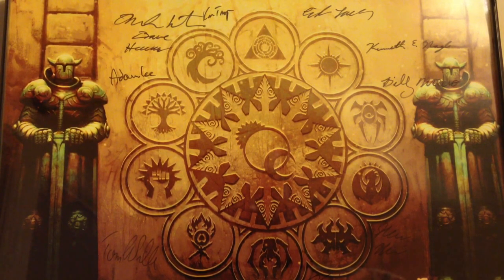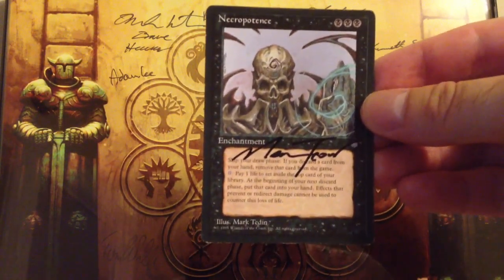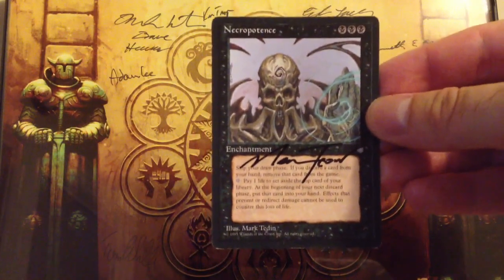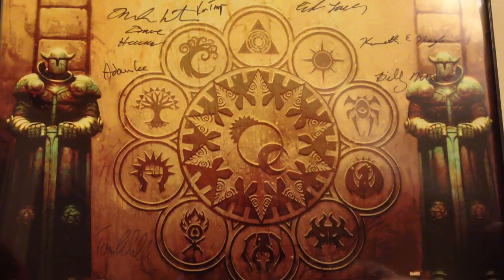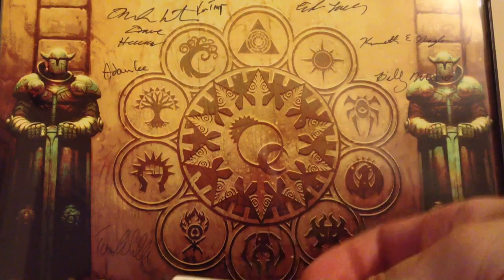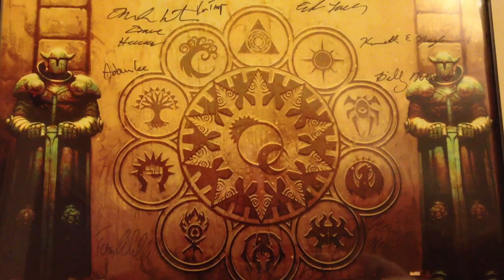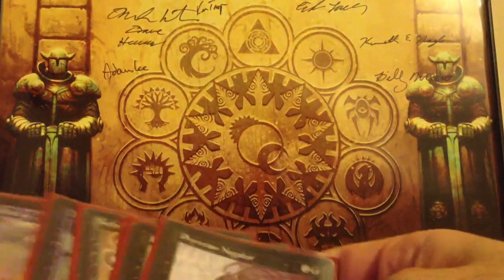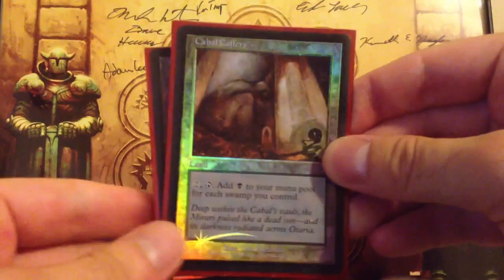Necropotence comes to Vintage Masters